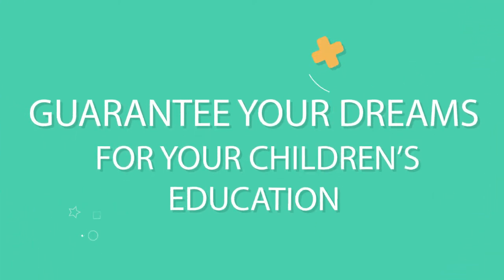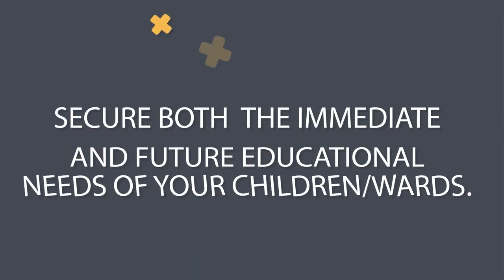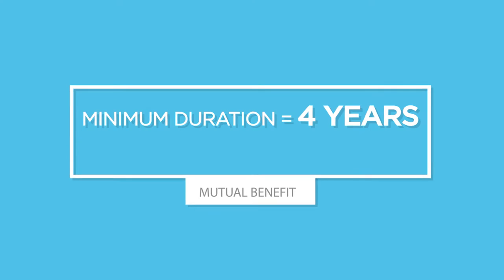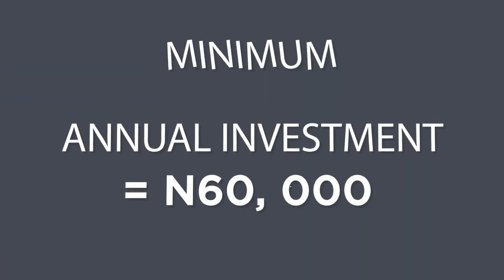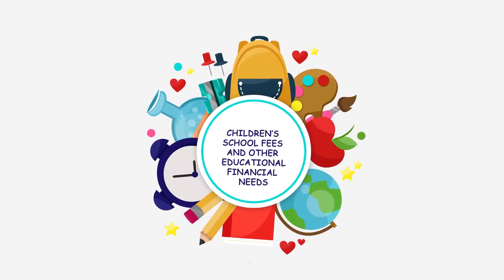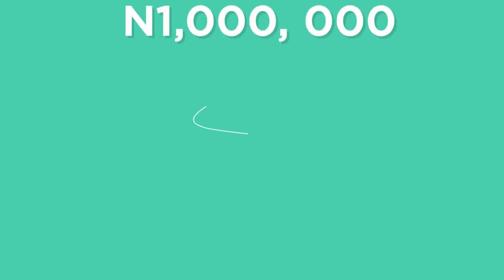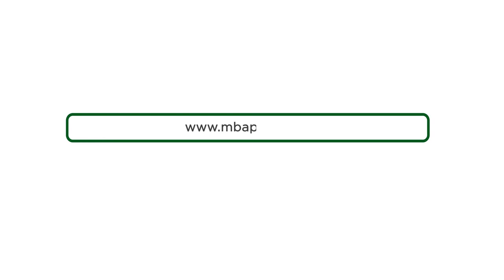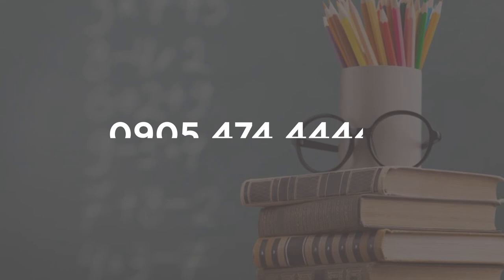Mutual Benefit Educational Guarantee Plan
This video is a creative animated video, we developed for Mutual Benefit Assurance to effectively communicate their education insurance product. It is an interesting and relate-able description of how to secure immediate and future educational needs for children/wards.